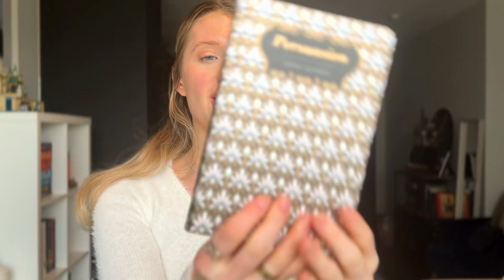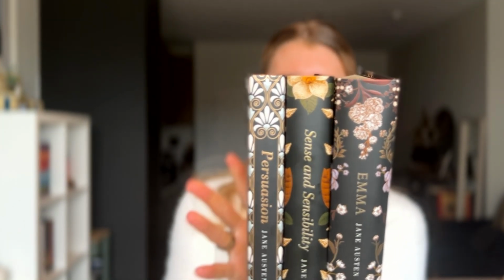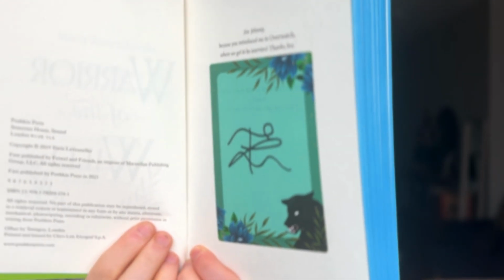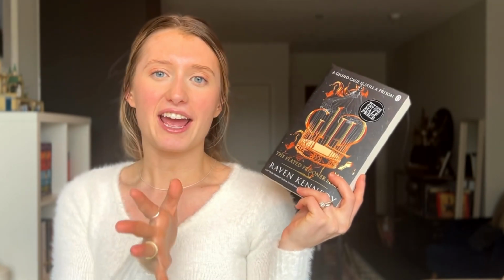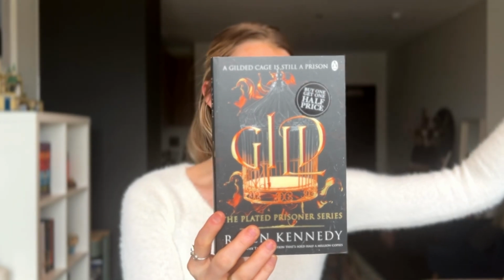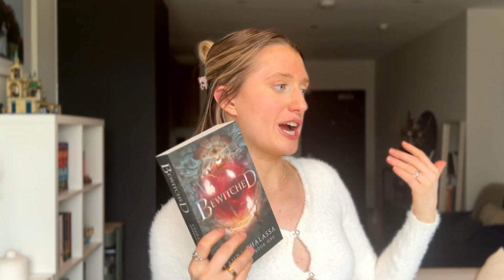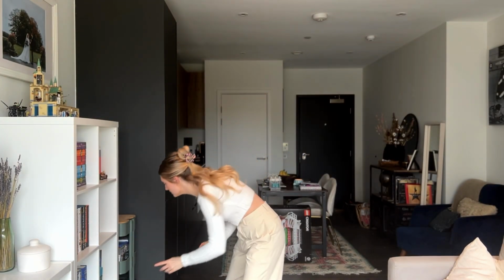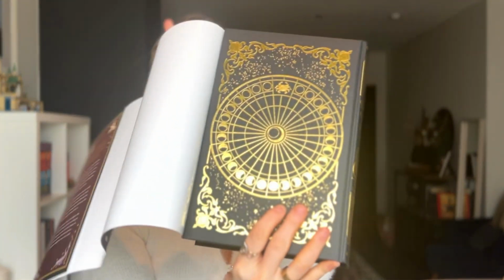procrastinate with me and haul some indie fantasy romance books!🛍📦📖 | Mini Spring Book Haul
THE ACTUAL GLOW from those gilded edges! 😂🤩 All I want to do all the time is buy books and read them. And buy Starbucks. So this is me putting off work. Here are my most recent gems to add to the collection ~ indie fantasy romance, stunning classics, & fairyloot books in today's haul!

✨How do we feel about today's books? I'm planning videos for literally all of these👏🏼💞

Still on my quest to find the perfect indie Fae romance. Suggestions encouraged.

Ragan xo

Amazon Storefront
Let’s be friends & read more books together!
📱TikTok (Weekly TBRs, Daily Unboxings, & Life Shenanigans) | @ragans_reads
📱Goodreads 📖 | Ragan Baker